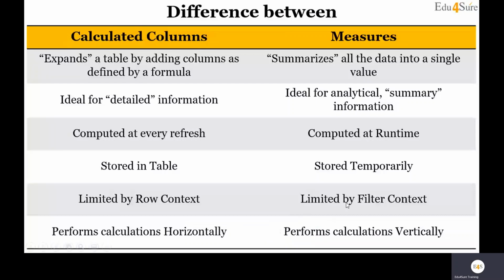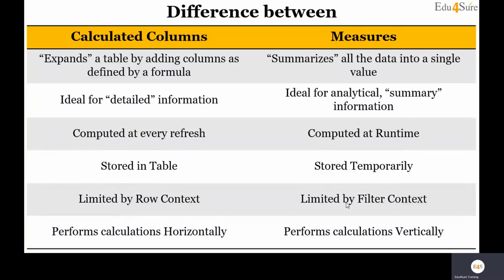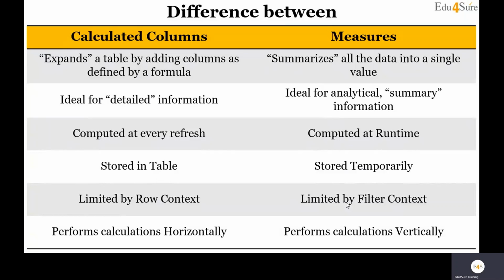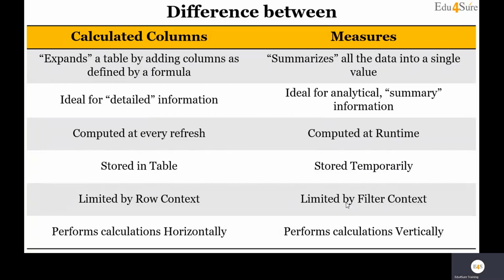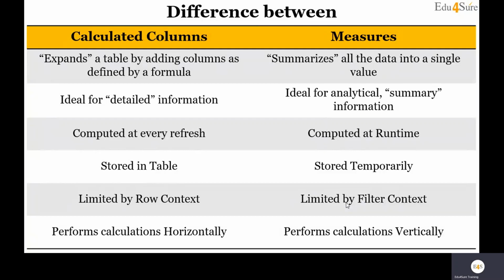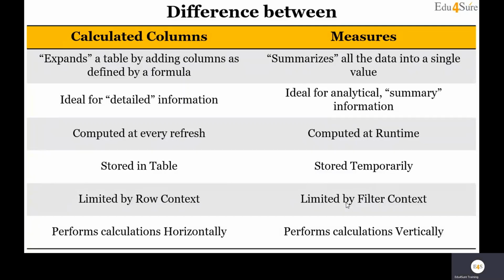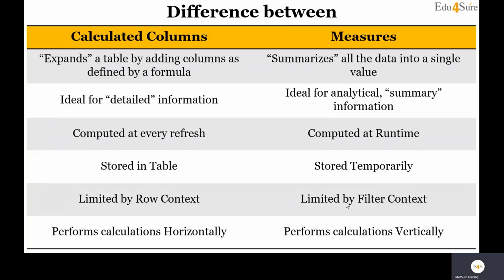Difference between Calculated Columns and Measures | Power BI DAX Online Course | Edu4Sure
DAX is a really powerful language if you want to get all the advanced insights from your data. Whether you want to create custom columns or use more advanced calculations with Measures and realize the full potential of Power BI - DAX is the key to that.

Watch the video to know more about Power BI and how to use DAX for Calculated Columns and Measures.